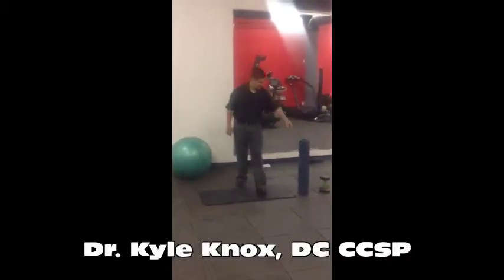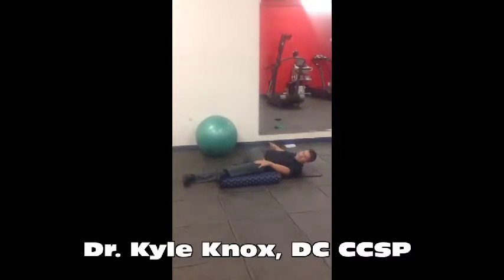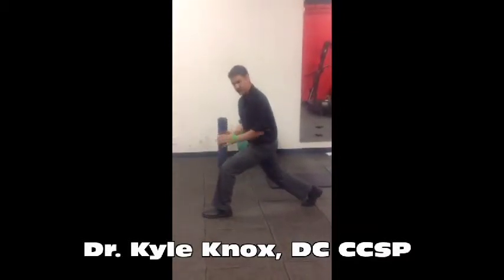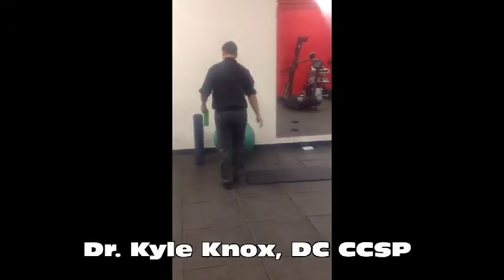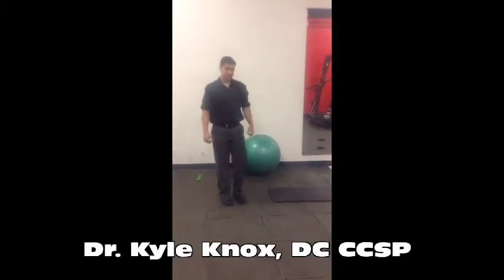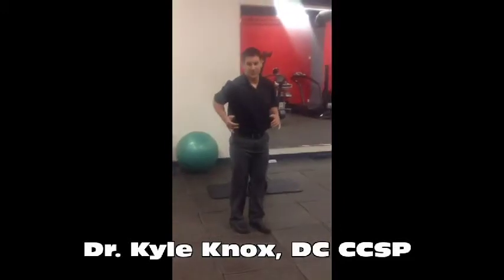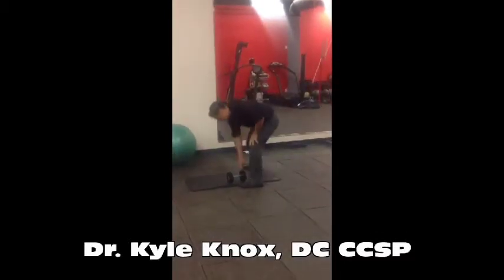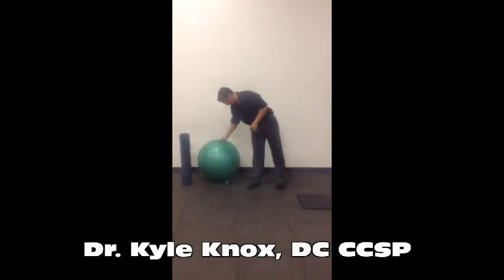boot camp alternative#1 - low back pain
Dr. Kyle Knox, DC CCSP - westlake village chiropractor. Shows alternative circuits for boot camp for low back pain.